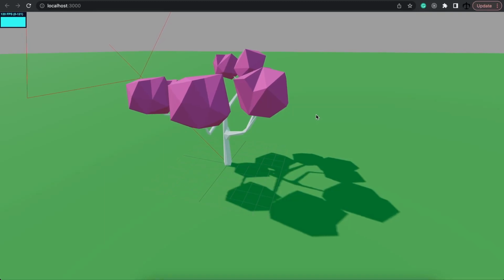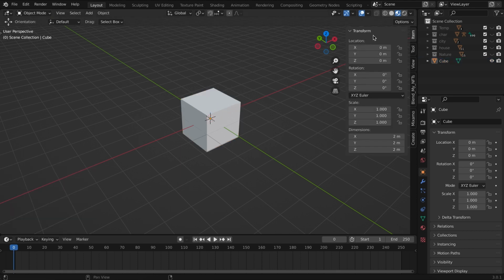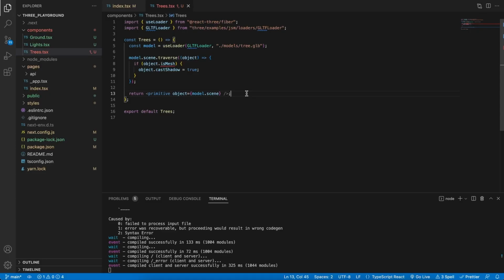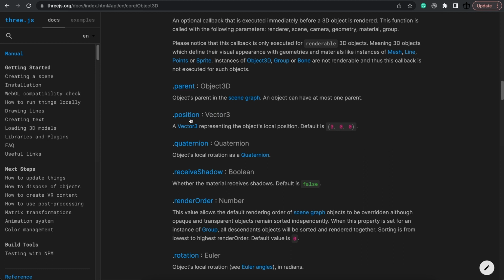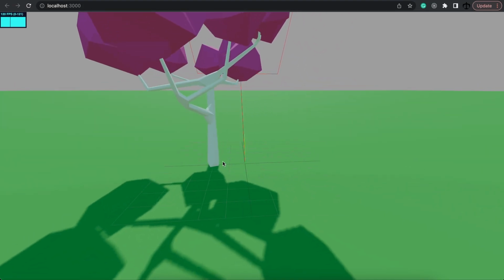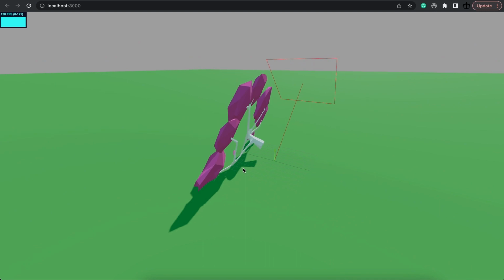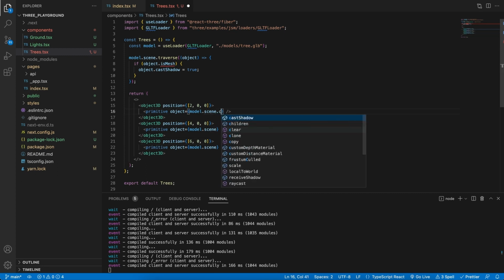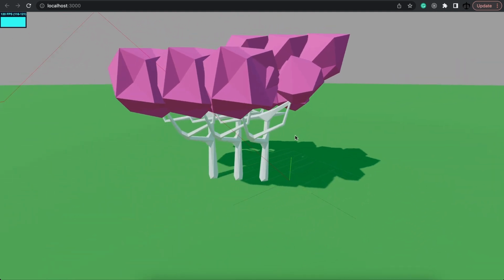Building the Metaverse: Ultimate react three fiber course - Transforms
In this video, I will show you how to work with transforms and move objects around in your scene. I had a lot of fun creating this video and I hope you have just as much fun following along.